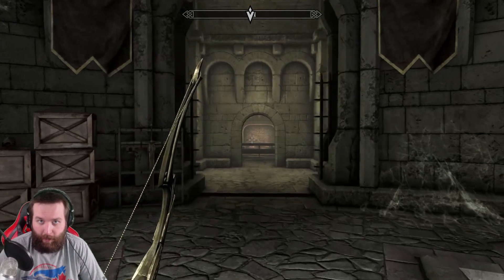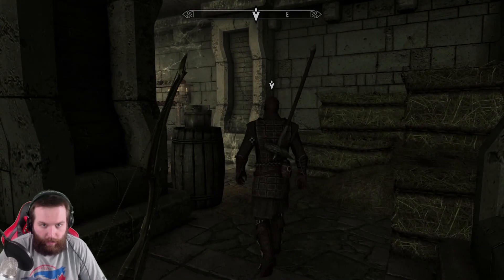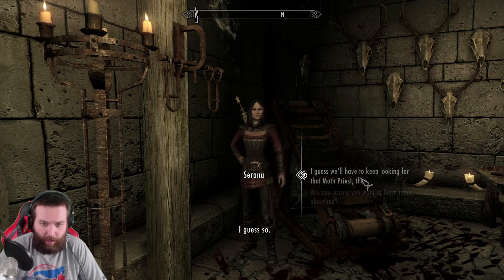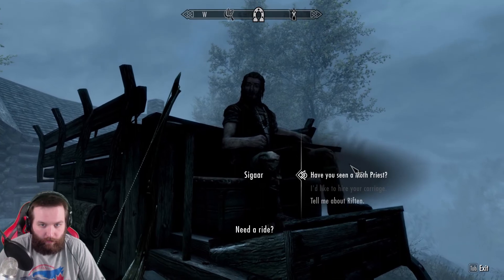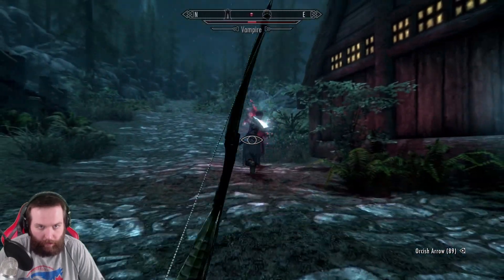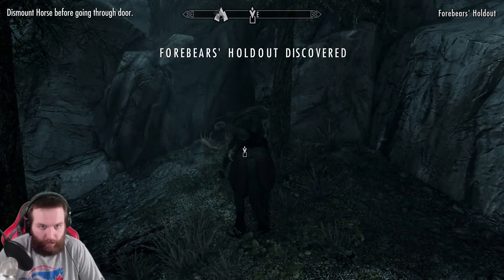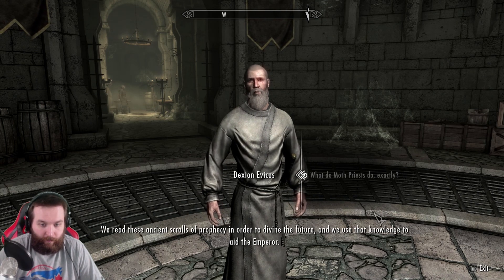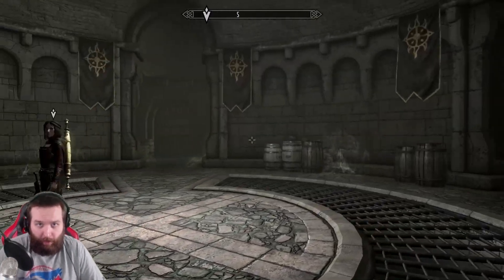Let's Play: Skyrim [Special Edition - Legendary] - Part 72 - Prophet Dawnguard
This is a Skyrim walkthrough on Legendary. My plan is to beat the main story, all 3 dlcs (Dawnguard, Hearthfire, Dragonborn) and also the Thieves guild and Dark Brotherhood questline.